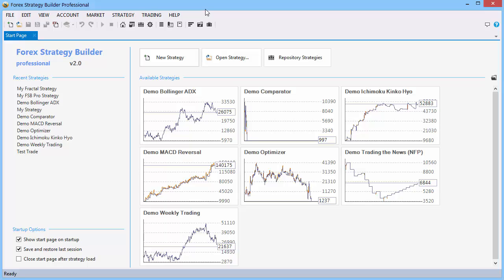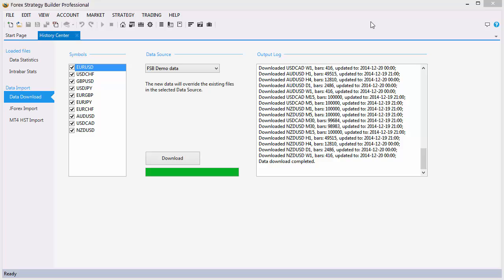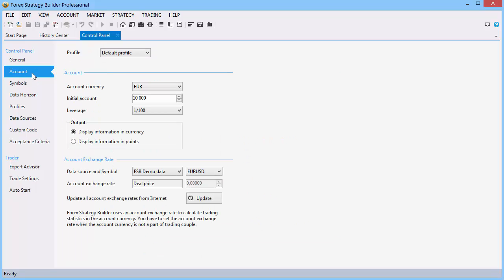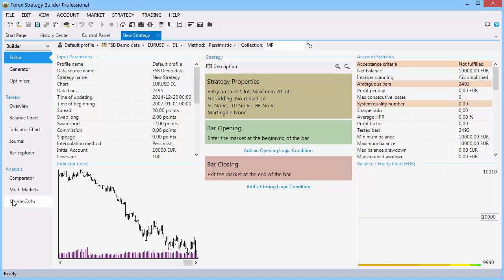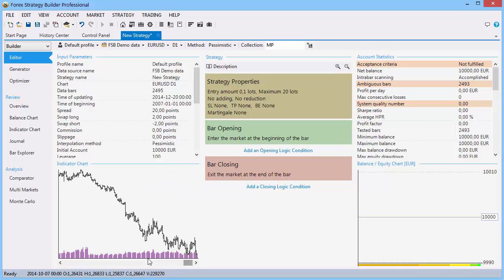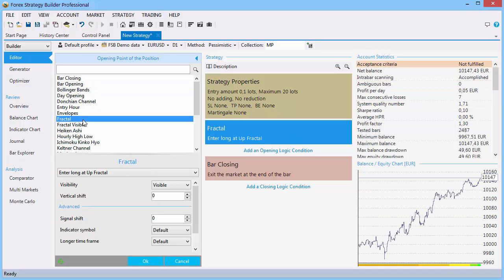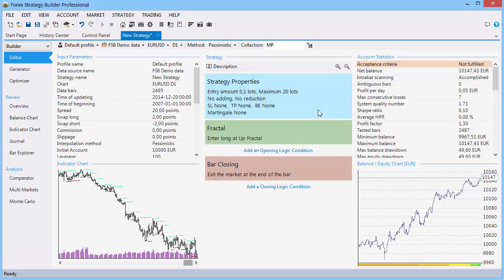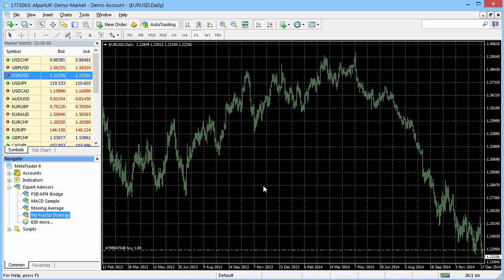FSB Pro Quick Start version 2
Forex Strategy Builder Professional uses in-depth technical analysis and professional tools to dissect forex trading strategies, it provides you with a strategy Editor, Generator and Optimizer to perfect your market plan of action. It also lets you export Expert Advisors with a click of your mouse.